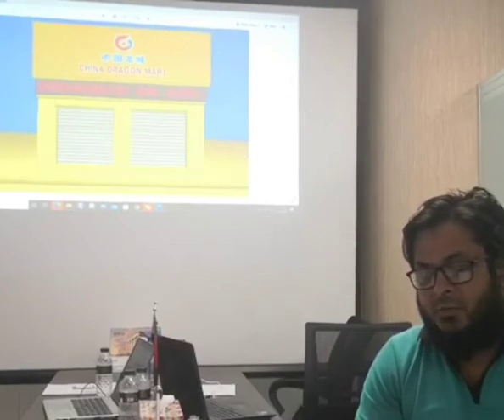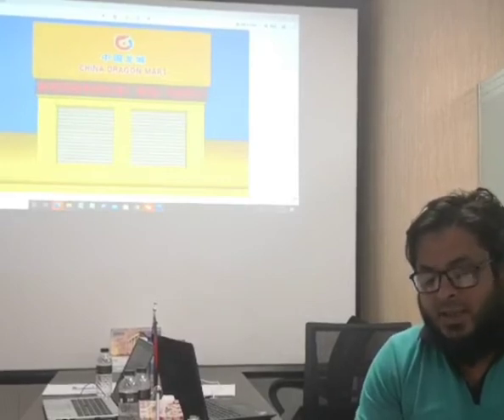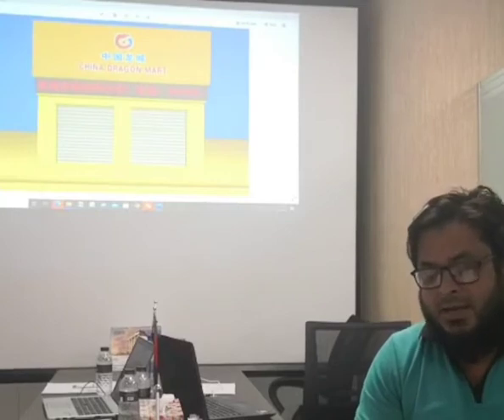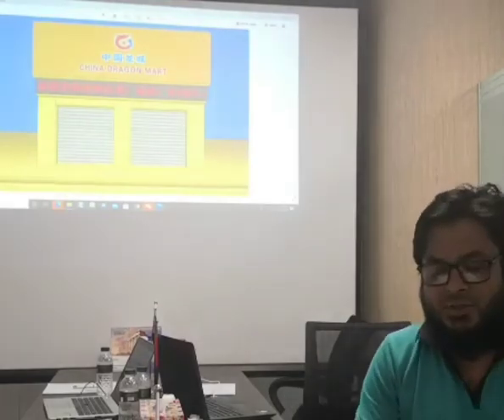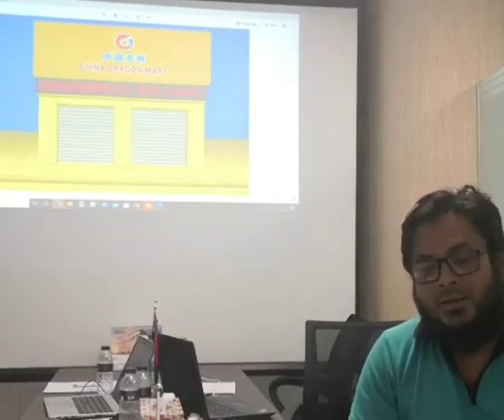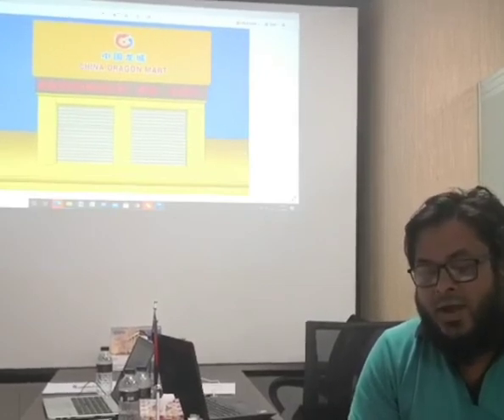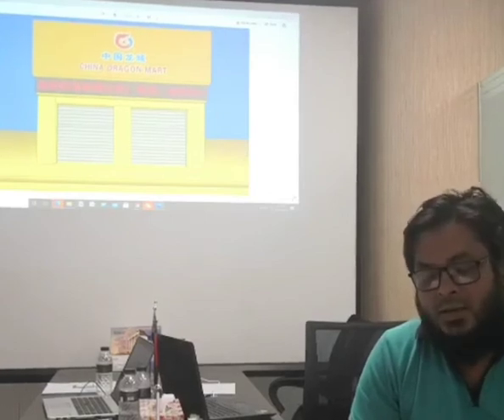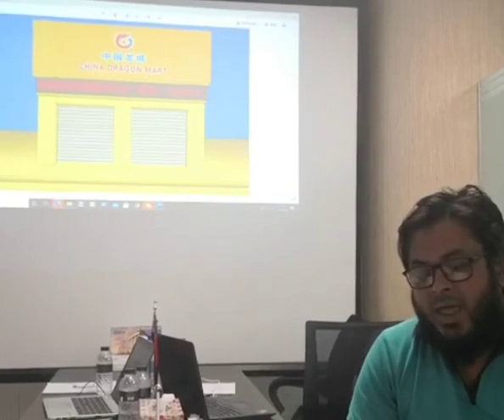What is China Dragon Mart in Bangladesh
China Dragon Mart Chain ,every upazila.